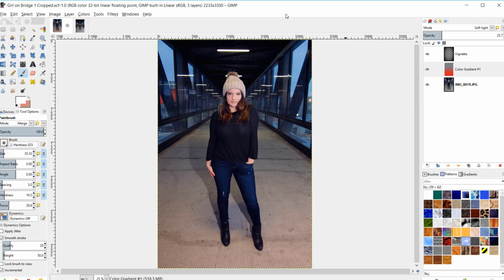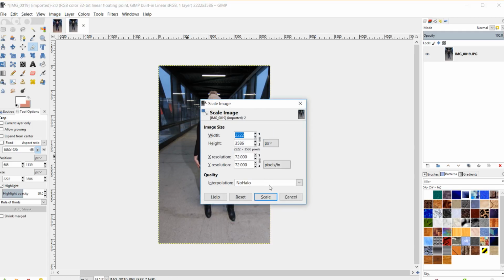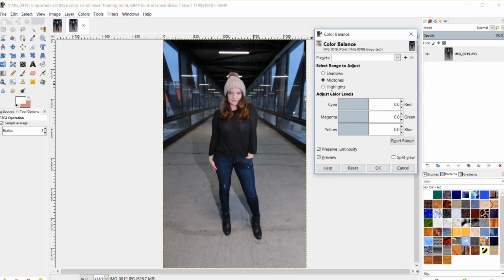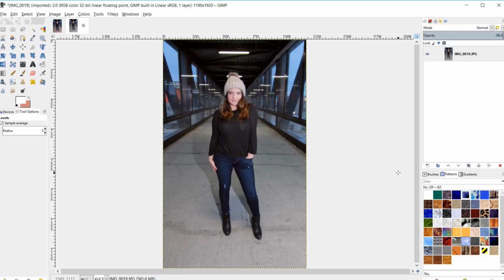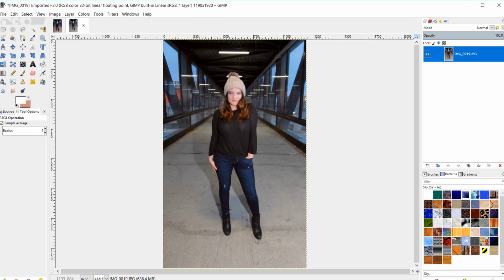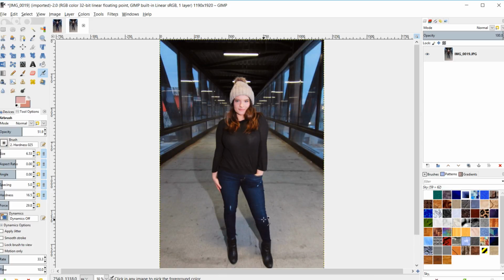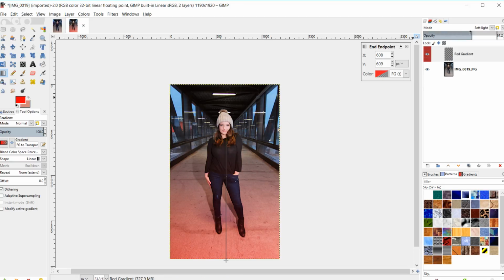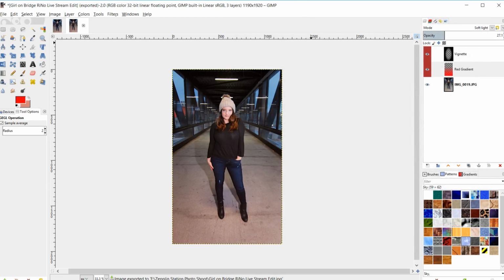GIMP 2.10 Live Photo Editing Session (Feb 1st)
Join me for a live GIMP 2.10 Photo Editing session! This is a great way to brush up on your photo editing skills and ask any questions you may have about tutorials we released this week.

Ken Brewer
Dill Contradiction

BashMurals
commodore256
Cedric Debono
Jamie Fraser
Judd West

Stephanie Paynter